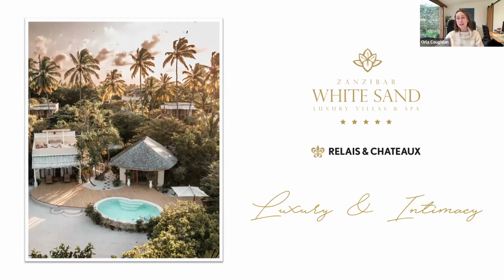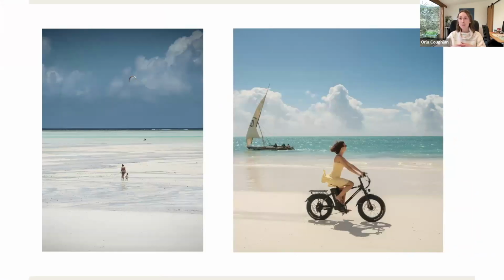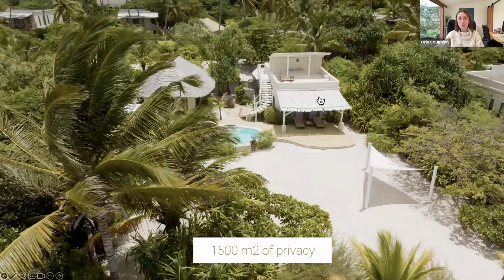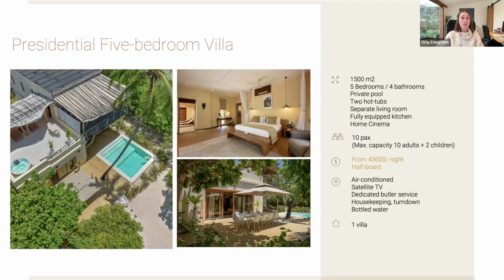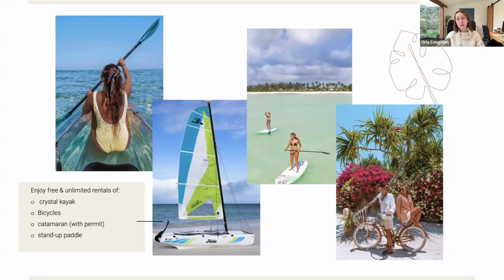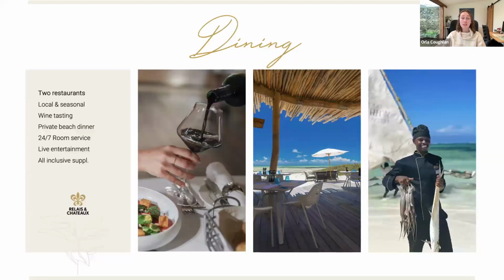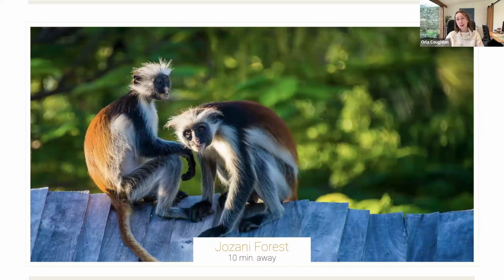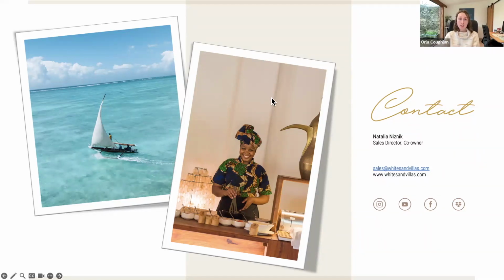Zanzibar White Sand Luxury Villas & Spa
Situated overlooking the pristine Paje Beach, White Sand Villas epitomises space and privacy. Just 15 villas are spread over a 4 hectare plot, with a tranquil spa, Relais & Chateaux approved restaurants all overlooking one of the best kit-surfing beaches in the world.